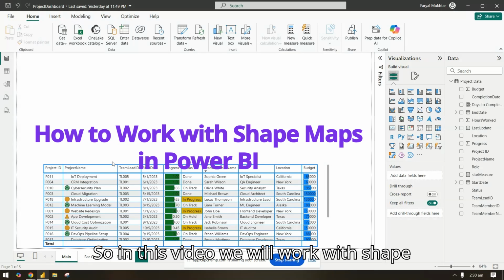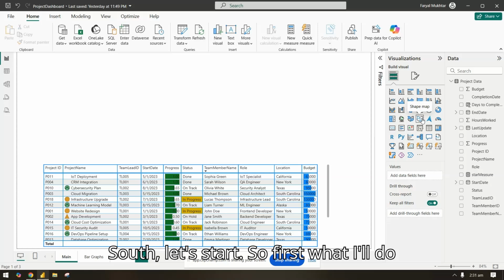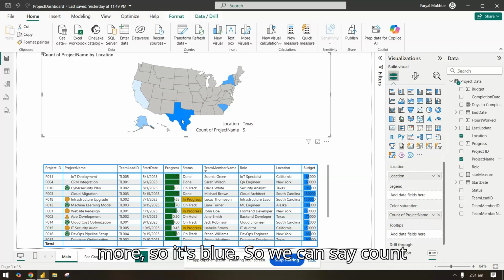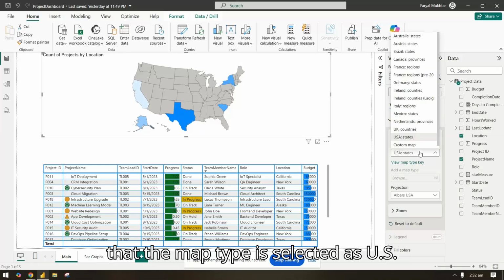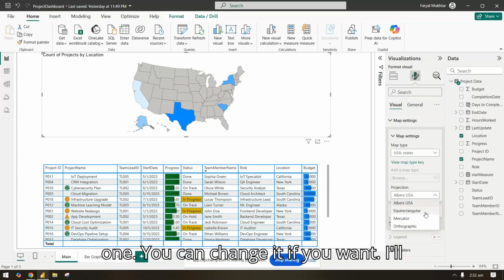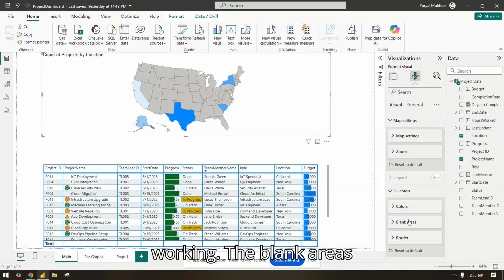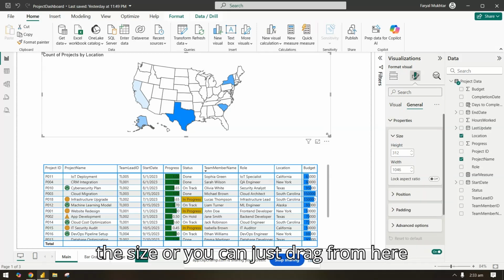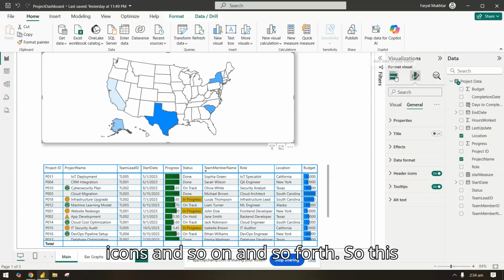How to Use the Shape Map Visual in Power BI | Custom Region Mapping Made Easy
In this Power BI tutorial, learn how to use the Shape Map visual to display custom geographic or regional data.
Great for showing sales by territory, district performance, or custom zones on a map.